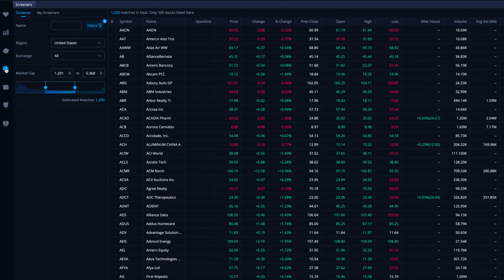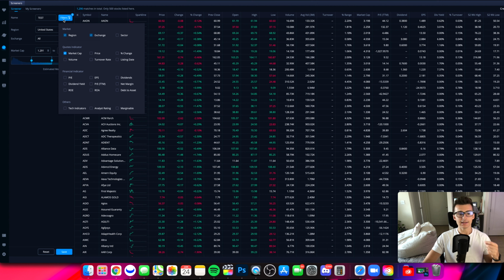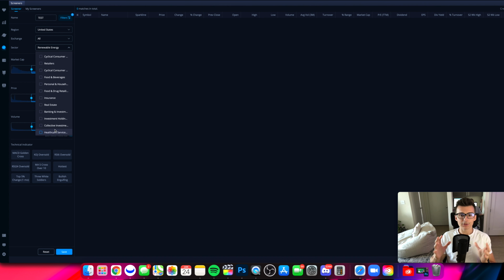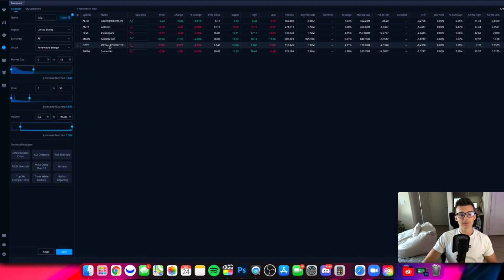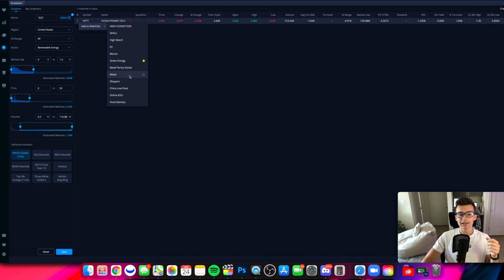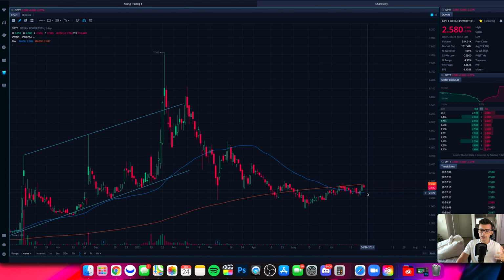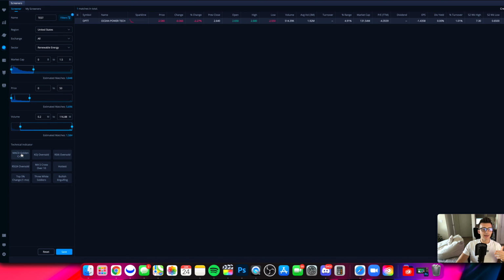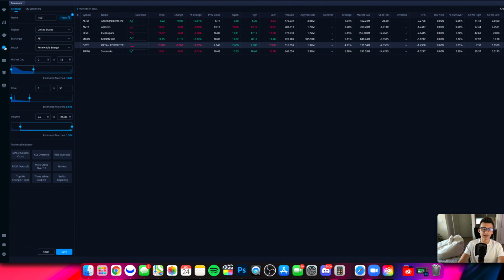How To Use The Webull Scanner To Find Winning Stocks To Buy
In this video we are diving into Webull and how to use the scanning feature to find winning stocks to buy. We cover what Webull has to offer, how to use it effectively and how to scan for winning stocks quickly.

                                  🔽 RESOURCES 🔽